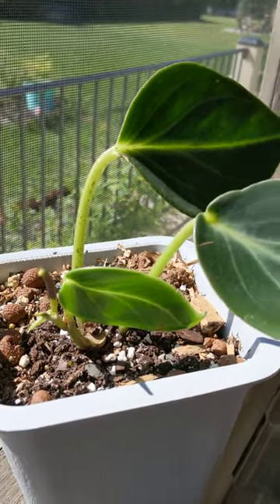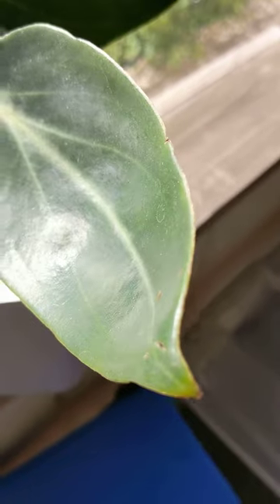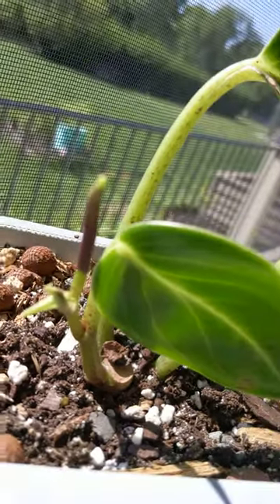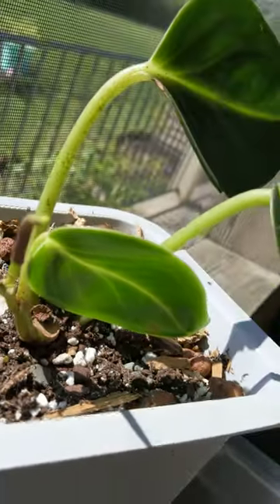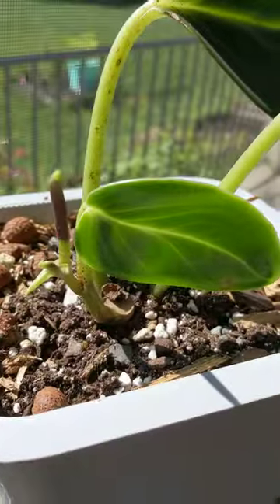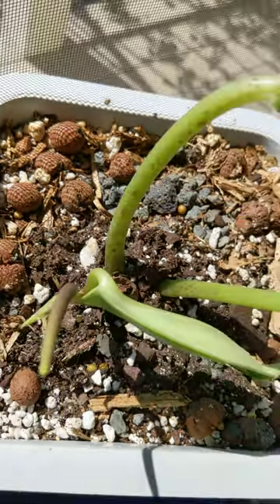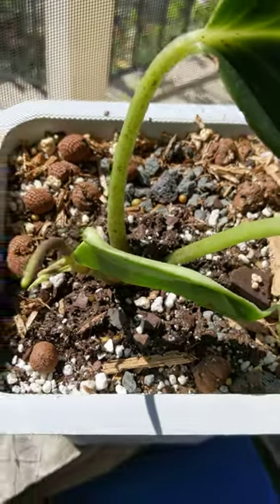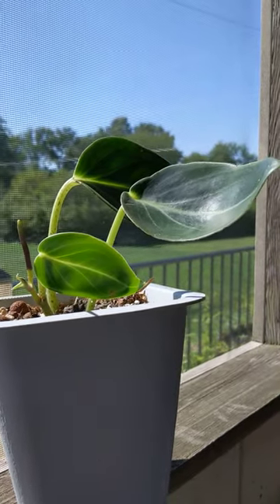Peperomia Maculosa in Bloom!/ Glasshouse Works buy!